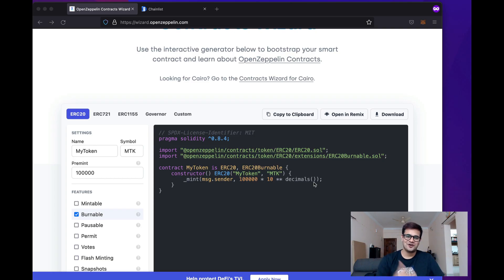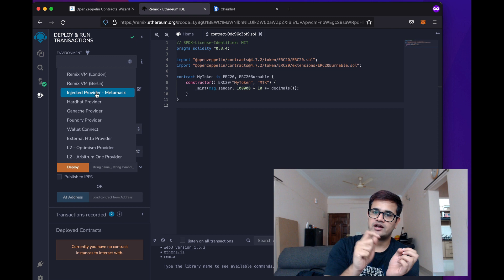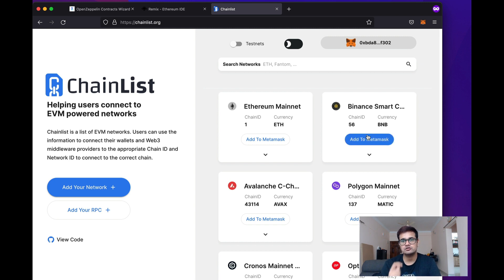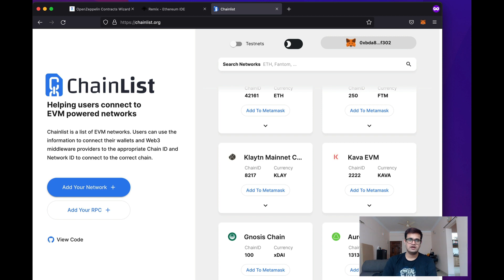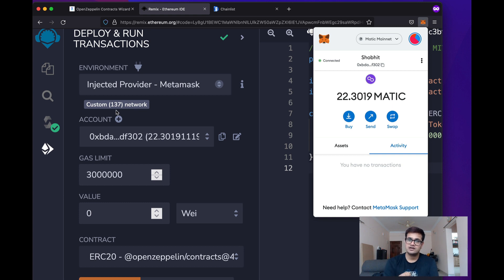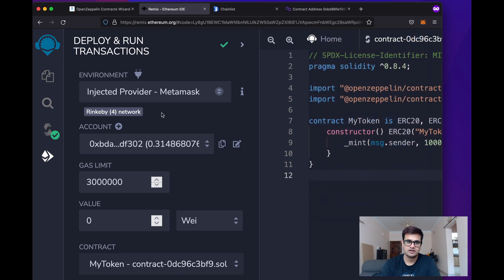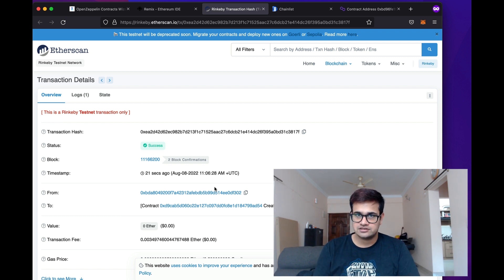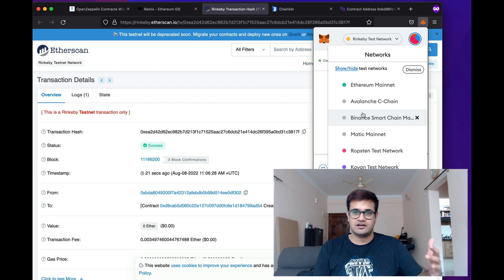How to Deploy Smart Contract to any EVM chain like Ethereum, Polygon, BNB Chain, Avalanche, Arbitrum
00:00 Intro
01:00 Generate token smart contract
01:26 Compile and get ready for deployment
01:48 Explaining how to deploy to various chains
02:24 Add your favourite network for deployment using chainlist
03:44 Deploy to Polygon
05:00 Deploy to Rinkeby
05:45 Summary
06:57 Outro